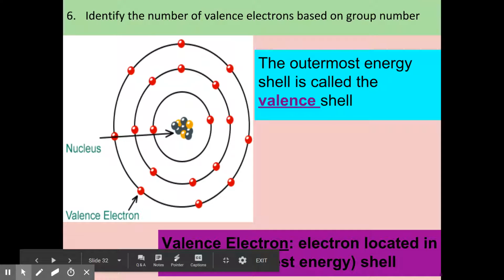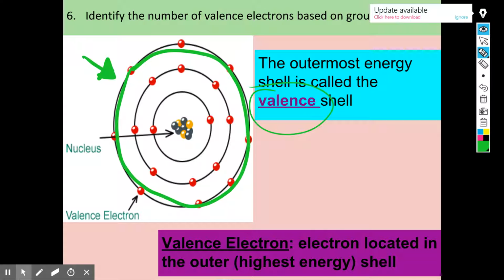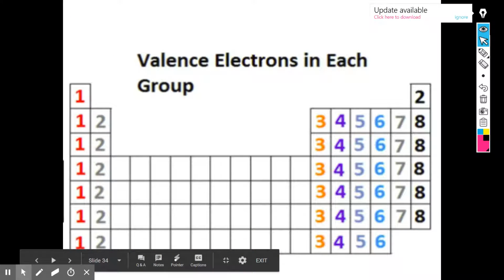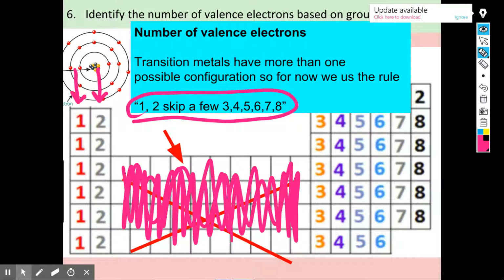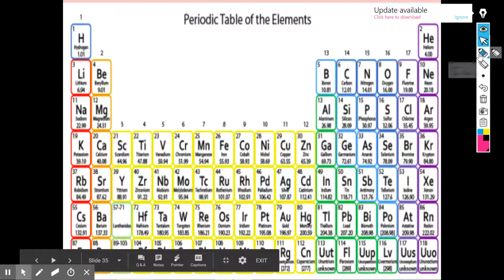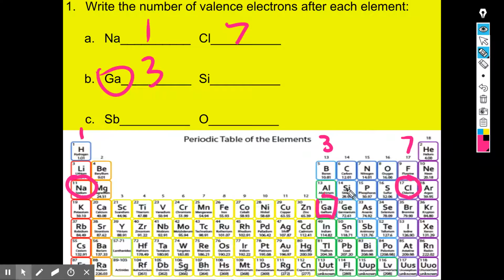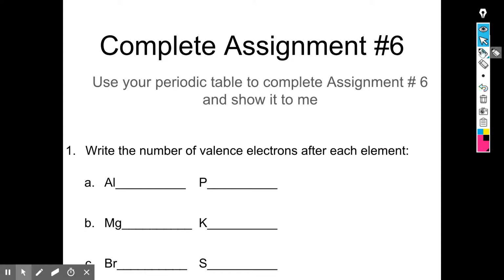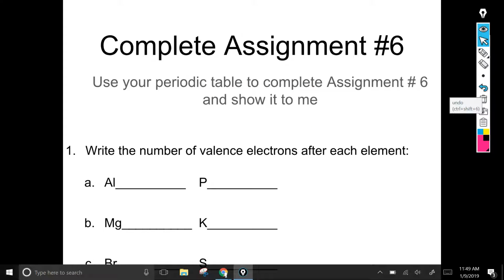Assignment # 6 video valence electrons